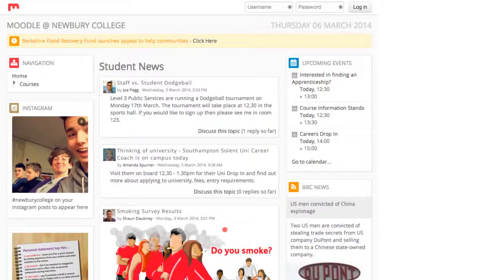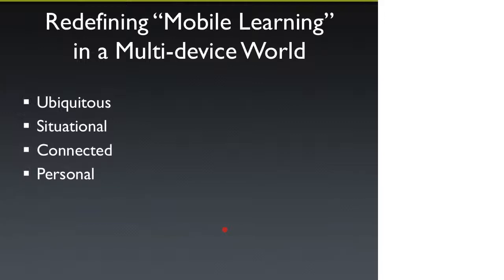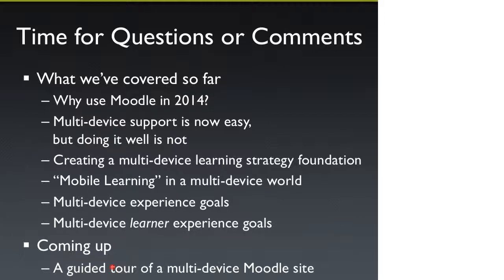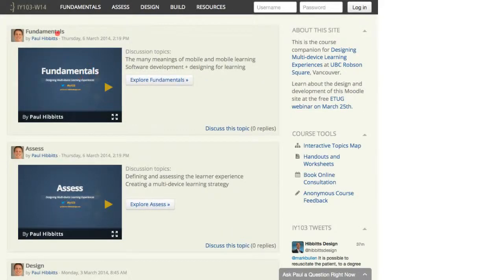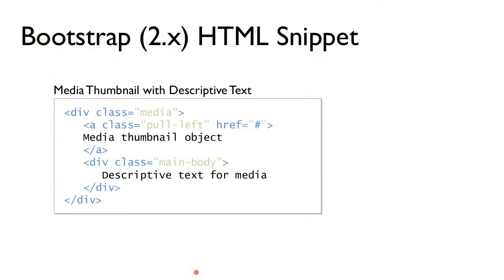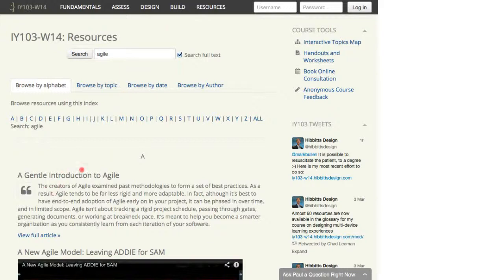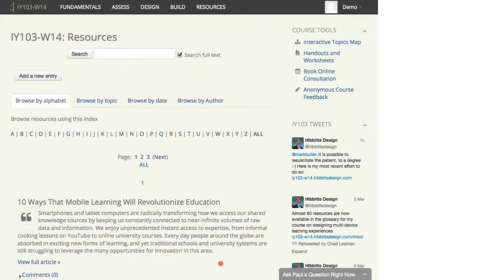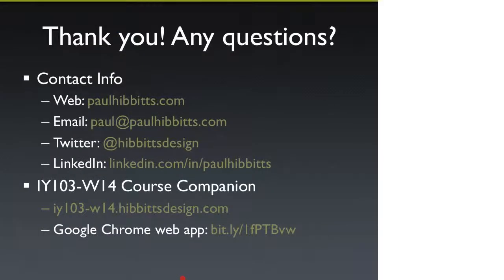Paul D Hibbitts - Designing A Multi-device Moodle Course Site - iMoot 2014